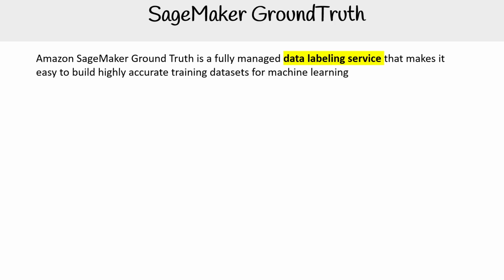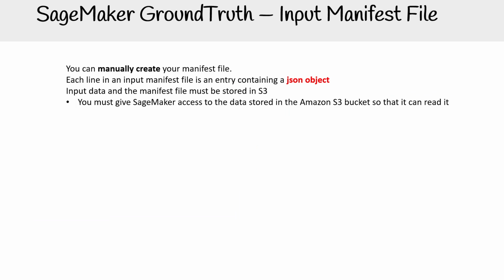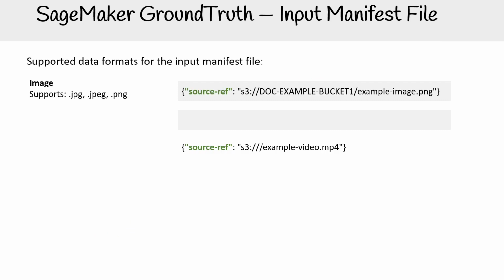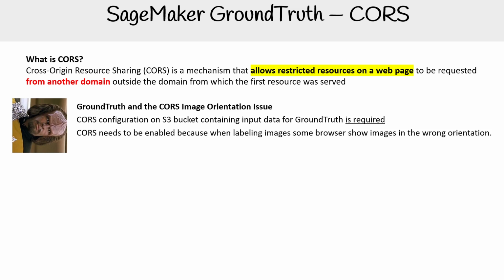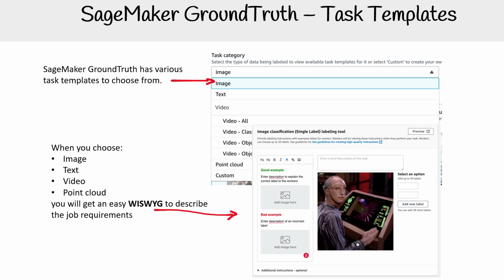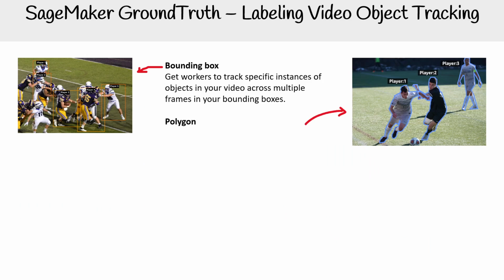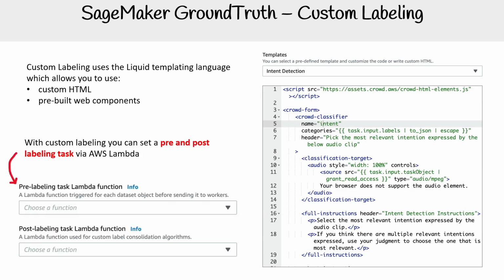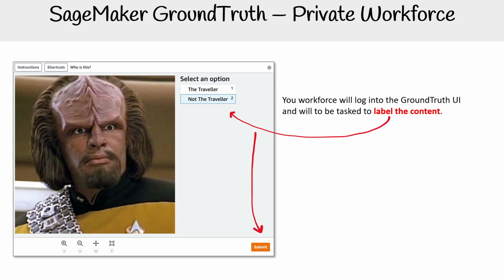Labeling Data with SageMaker Ground Truth - AWS AI Practitioner AIF-C01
In this AWS AI Practitioner AIF-C01 course video, we explore SageMaker Ground Truth, a data labeling tool. Learn how to label large datasets accurately and efficiently to train machine learning models.

Key Topics:
- Overview of SageMaker Ground Truth
- How to label data for machine learning
- Practical examples of using Ground Truth for data preparation